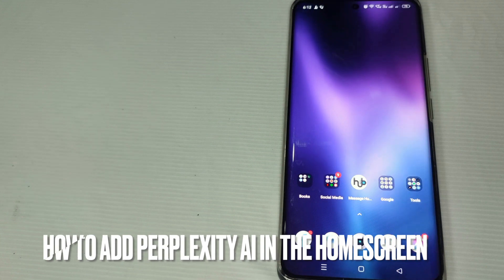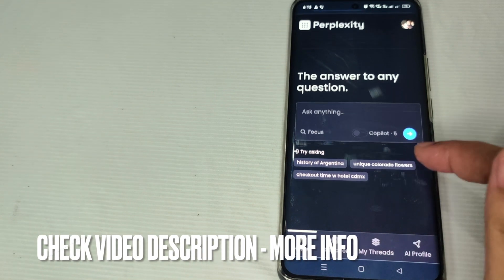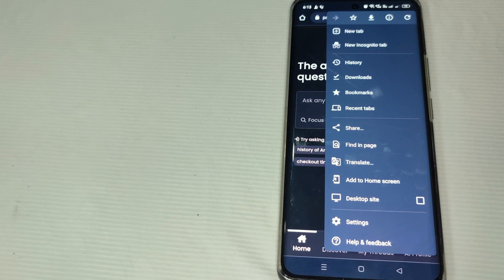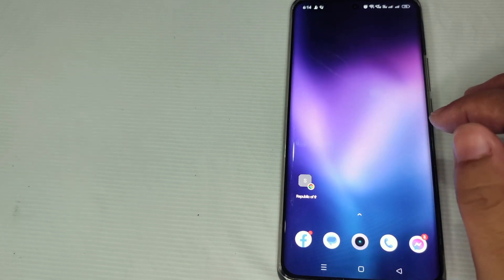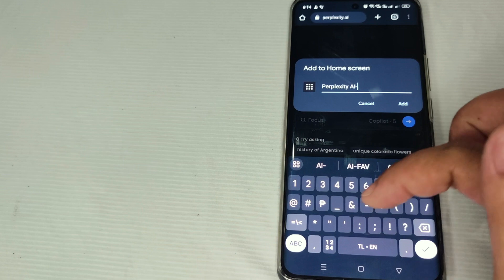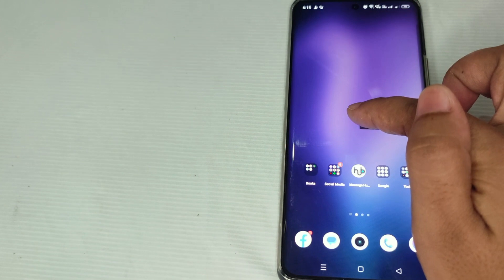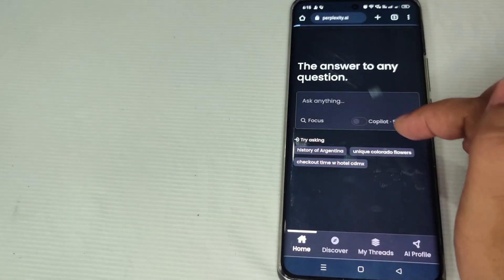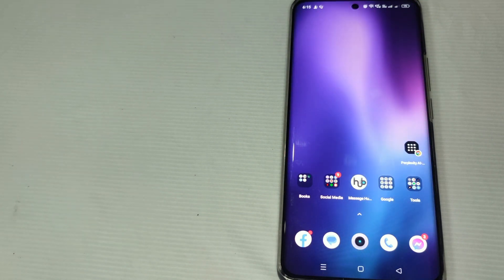✅ How To Add Perplexity Ai In The Homescreen 🔴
About this tutorial:

Perplexity.ai is an answer engine that uses large language models to deliver accurate answers to complex questions. It is similar to OpenAI's ChatGPT and the Bing/ChatGPT integration. Perplexity is a measurement of how well a probability model predicts a sample, used in information theory and natural language processing

Get in touch!